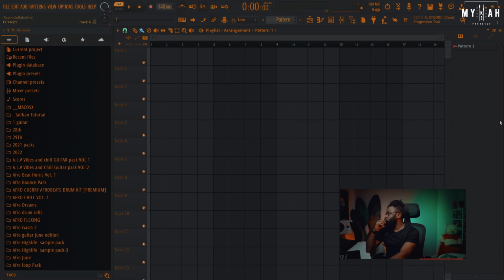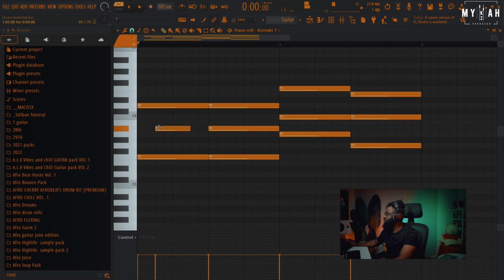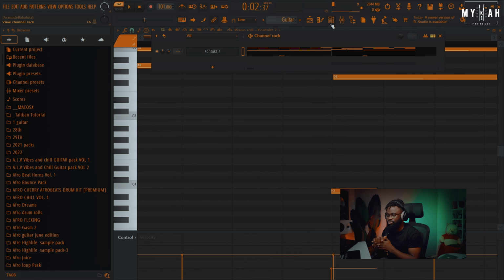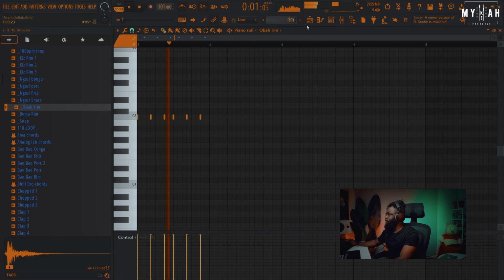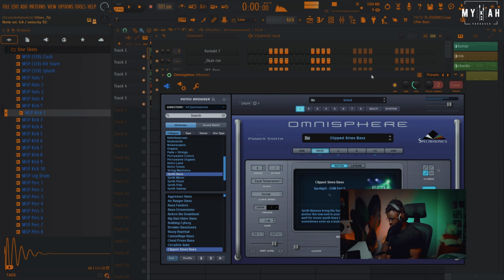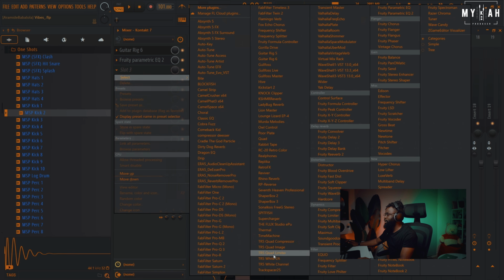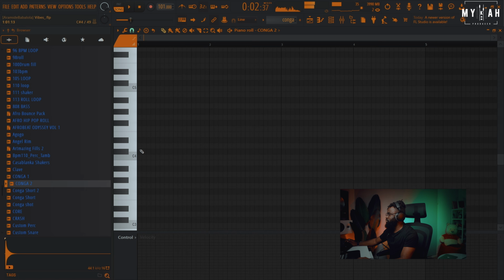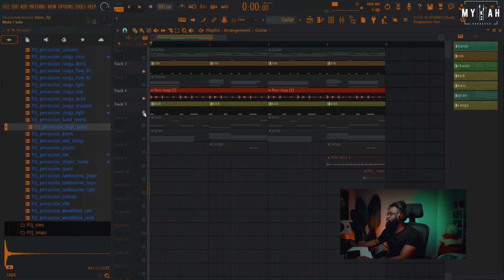How to Create Melodious Guitar Chords | Fl Studio Tutorial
How to Melodious Guitar| Fl Studio Tutorial

00:00 Intro
0:17 Tempo & Swing
00:51 Chords
01:14 Guitar MELODIES
03:36 Drums
03:54 Chords
04:50 Bass
08:4 Full Vibe
09:00 Out row